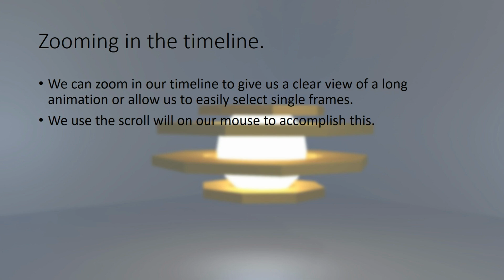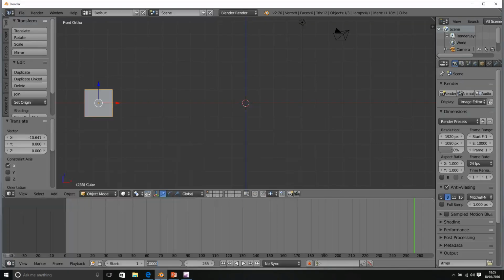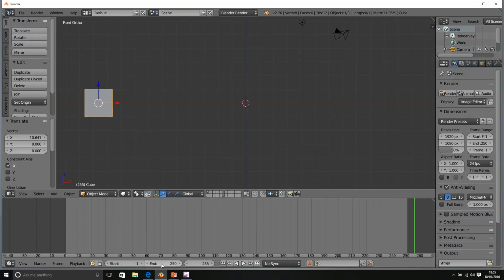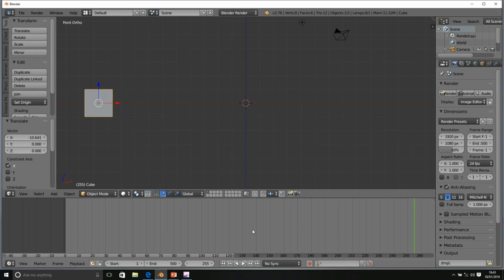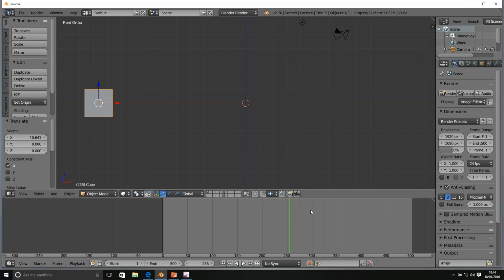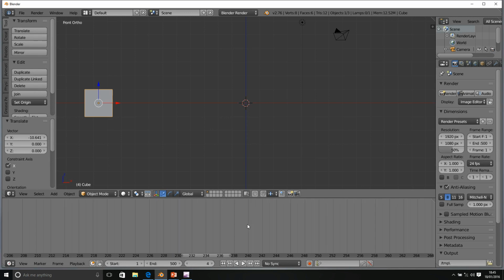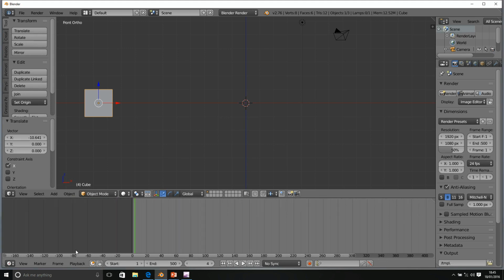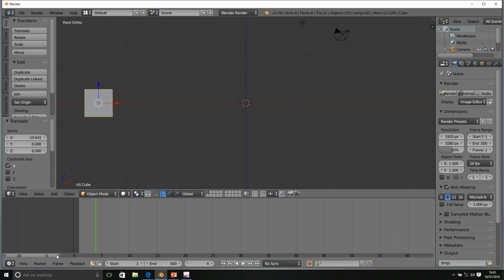178165 171 Zooming in the timeline Learn Blender 3D Become An Artist By Creating Over 50 Model